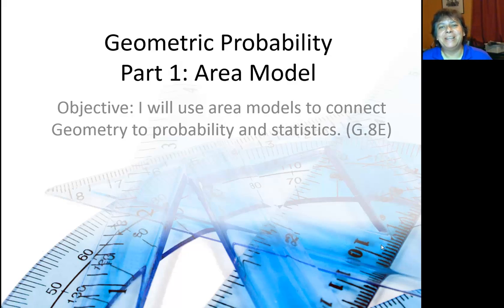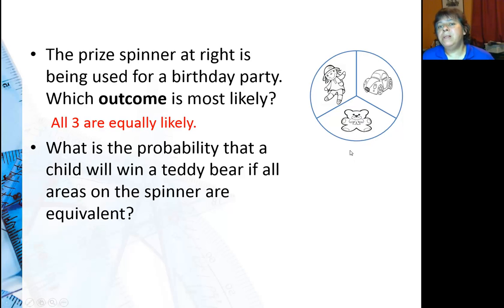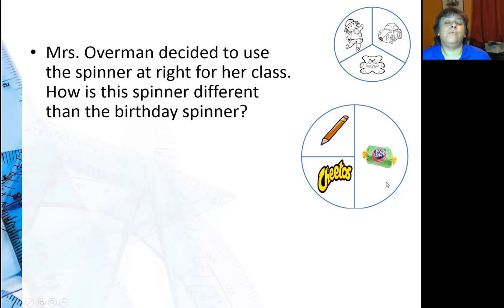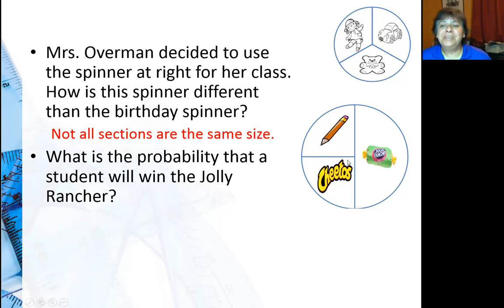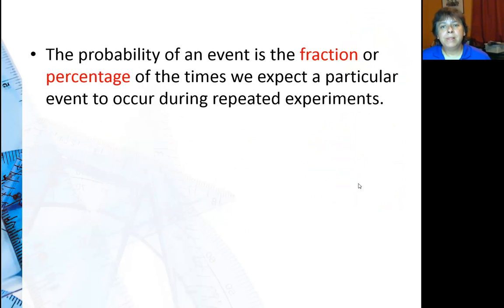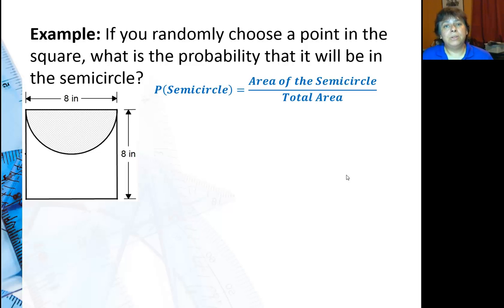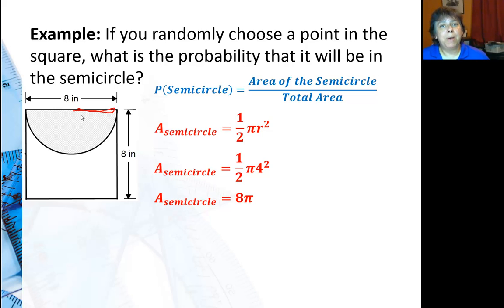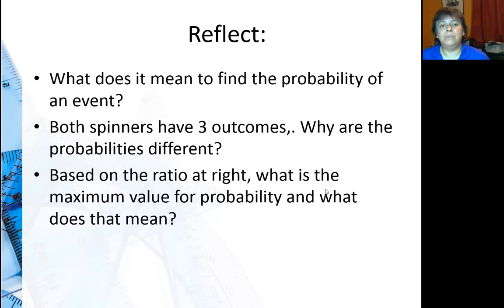M1a Geometric Prob Area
Using area models to connect geometry to probability.